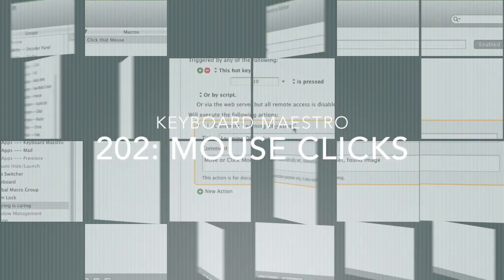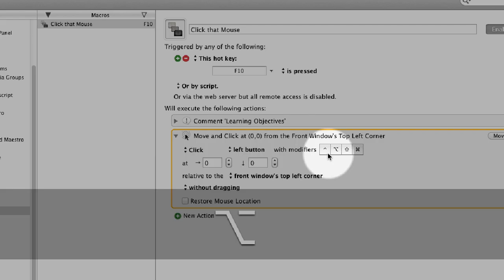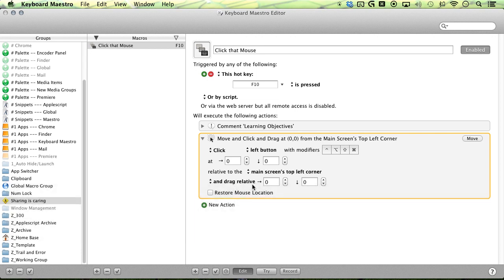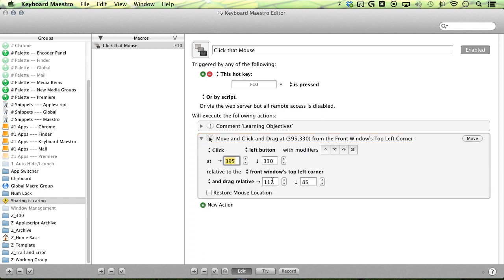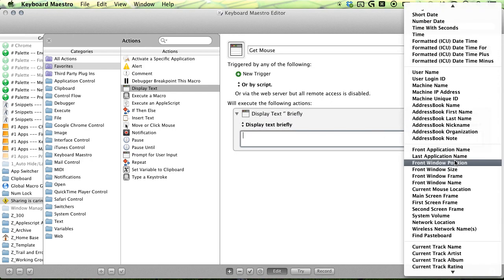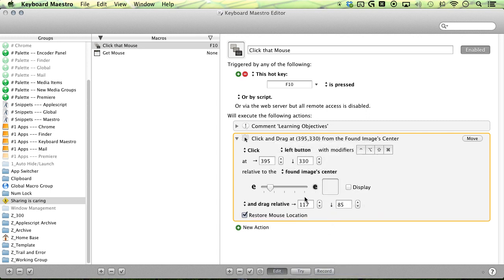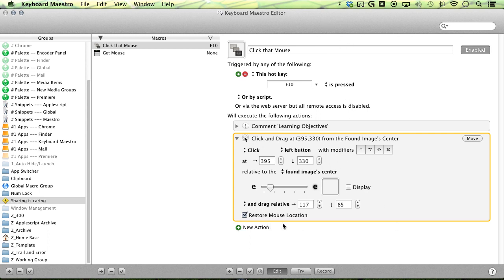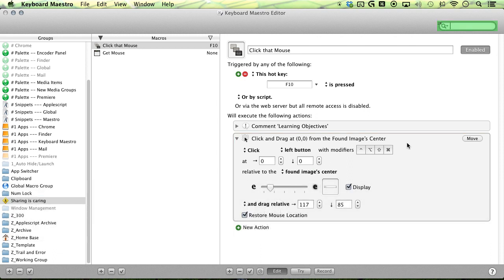Keyboard Maestro 202: Mouse Clicks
This video is about mouse clicks in Keyboard Maestro. for additional details.